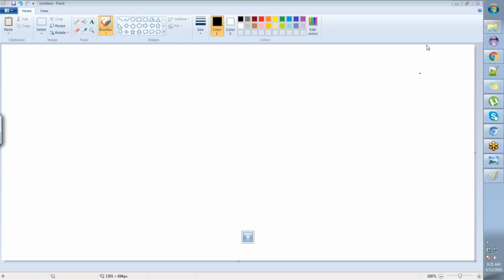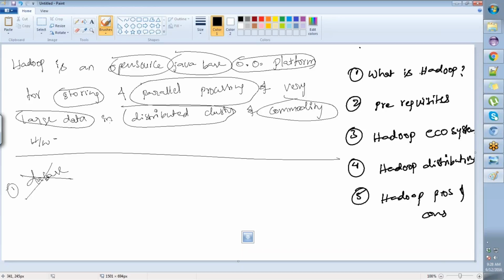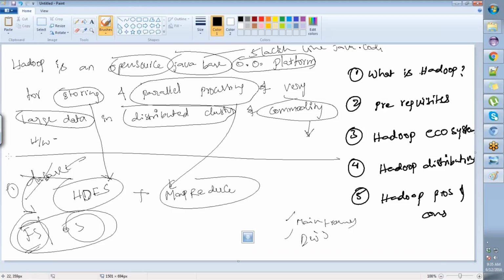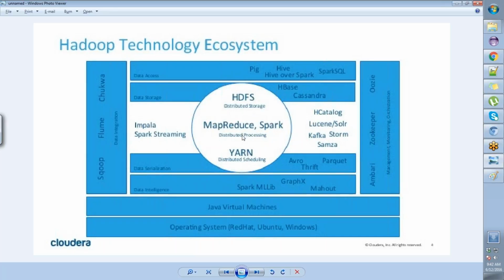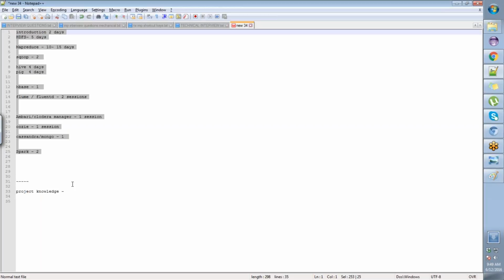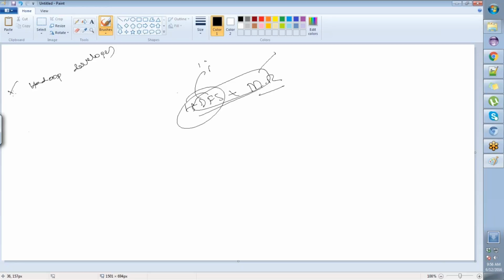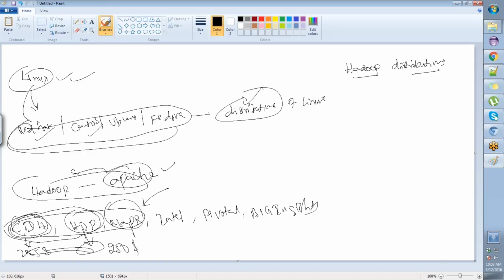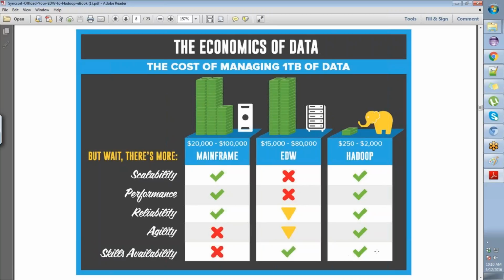Hadoop | hadoop dev online training